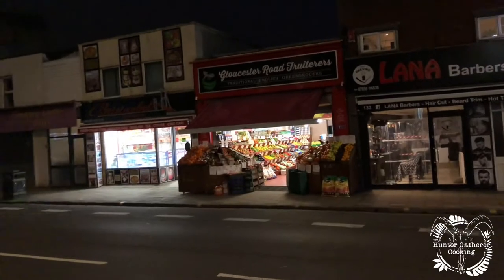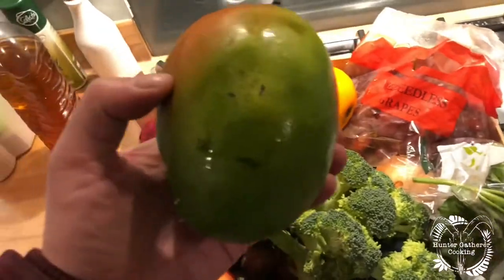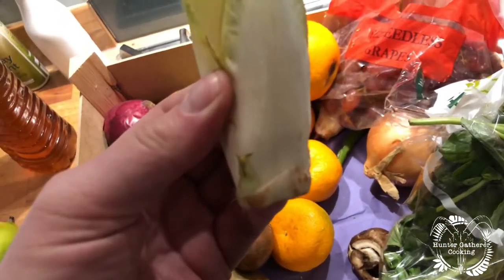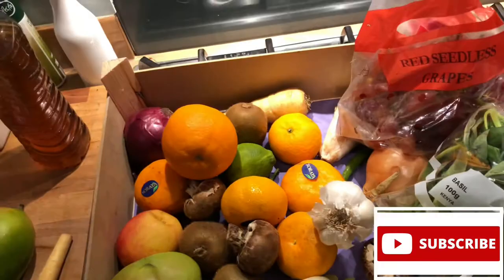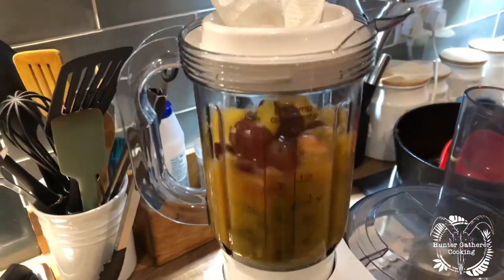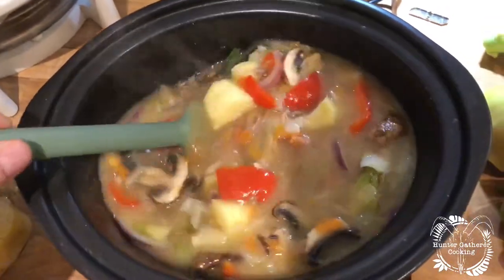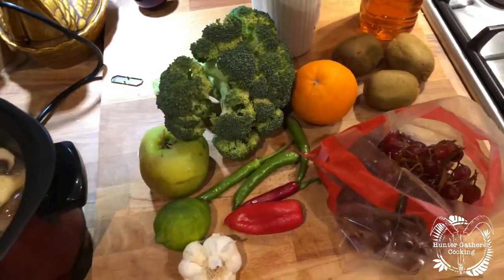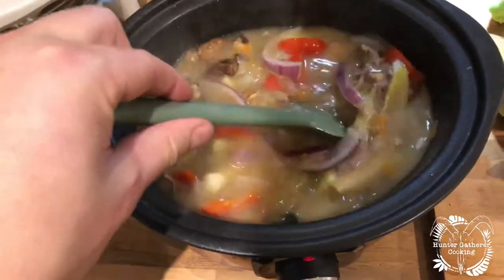A Fruit and Veg box for £5 - Too Good To Go Hunter Gatherer Cooking HGC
Episode 2: A fruit and veg box

This was fun to do because I knew I could do quite a bit with whatever came my way. There is an element of fun with this because you don't know what you are getting!

For £5 this was great! We have saved some food going to waste, helped a local business and eaten really well!